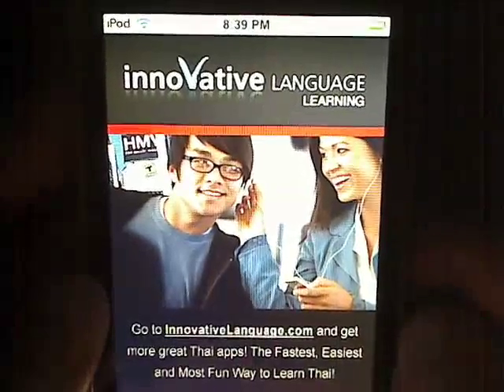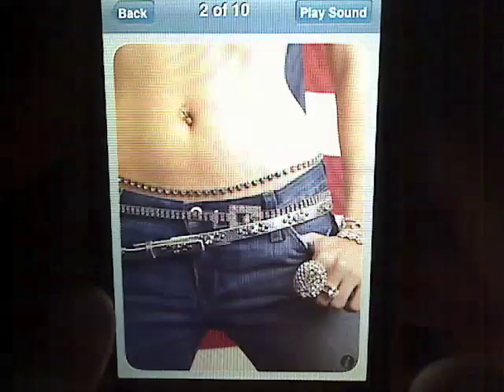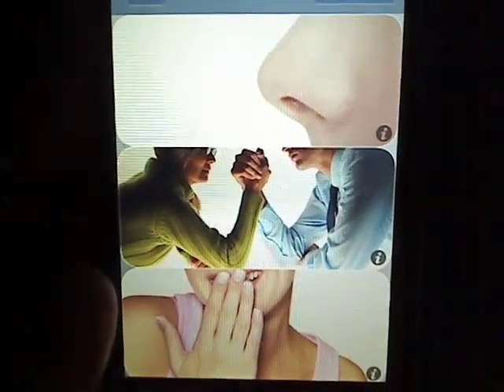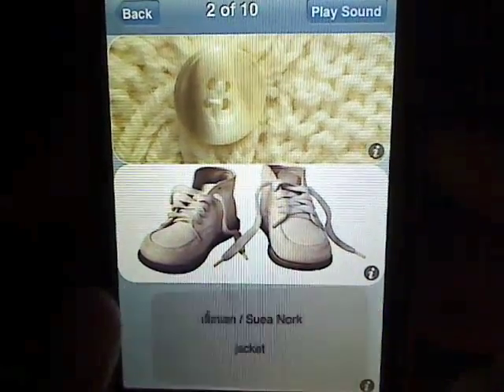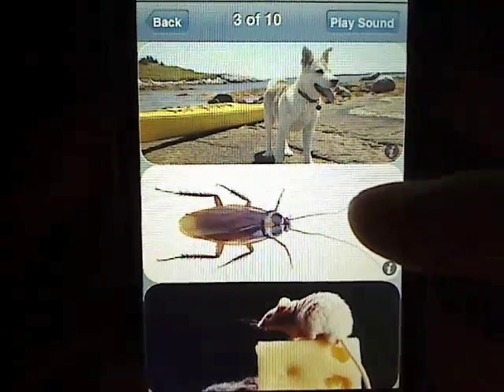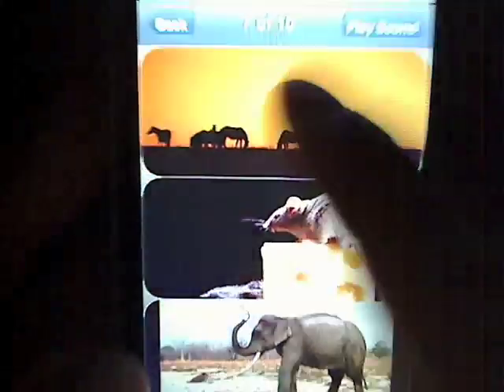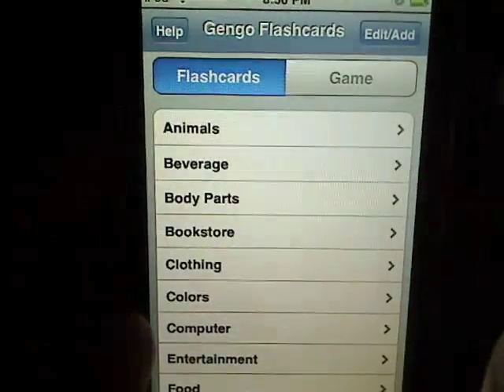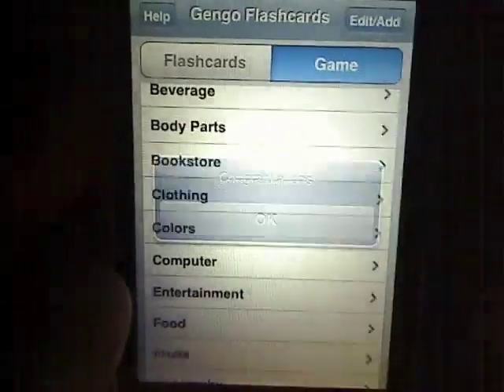Gengo Cards - Thai, for iPhone and iPod Touch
Also see my other video of Gengo Cards - this is a critical review.